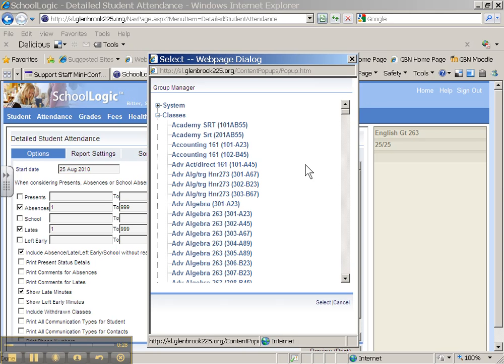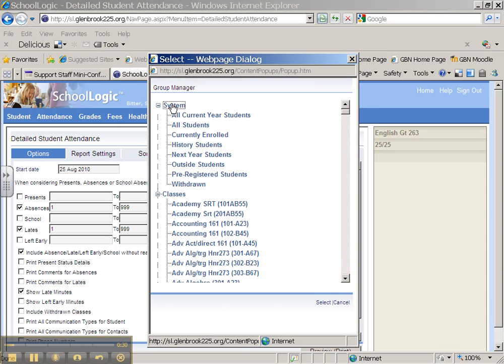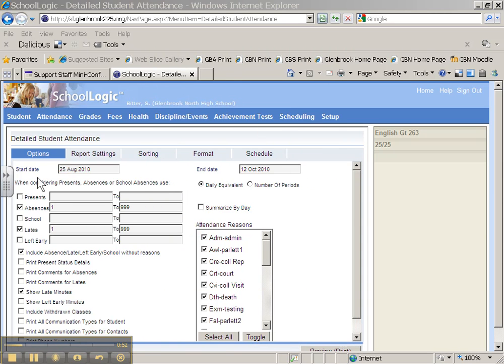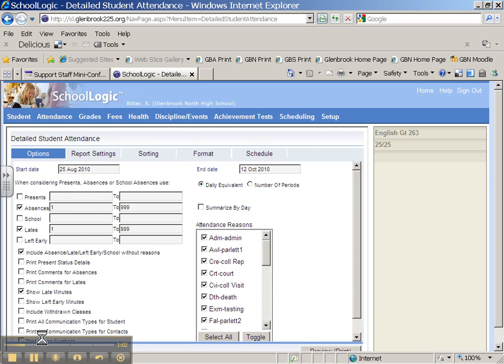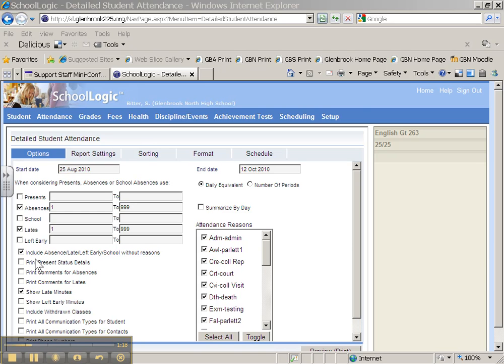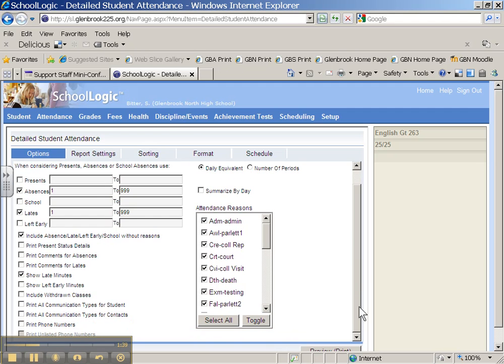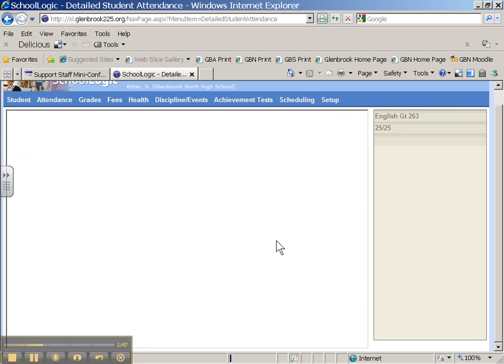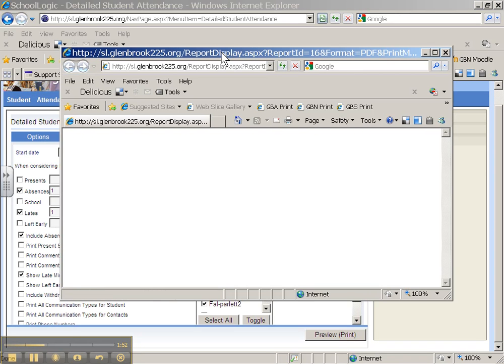SchoolLogic: Detailed Attendance Report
This video tutorial demonstrates how to create a detailed attendance report that includes student attendance for an entire class over a specified time period.